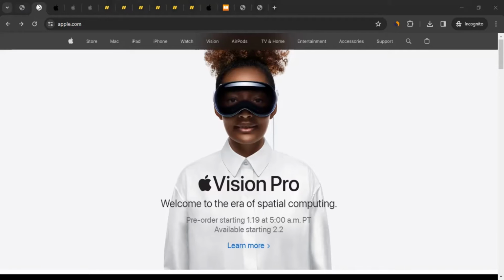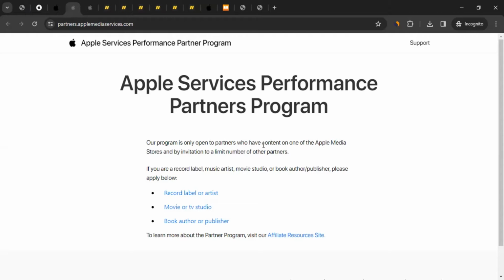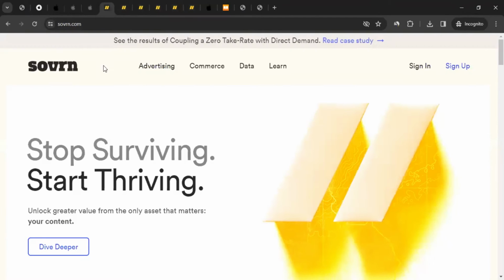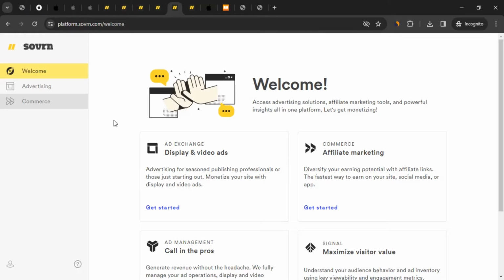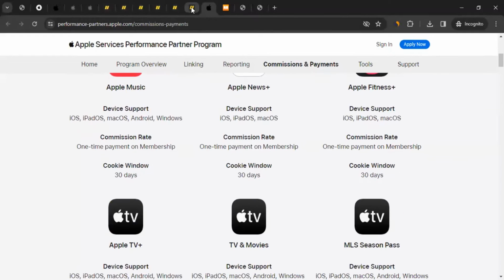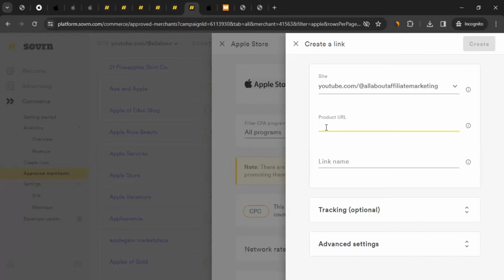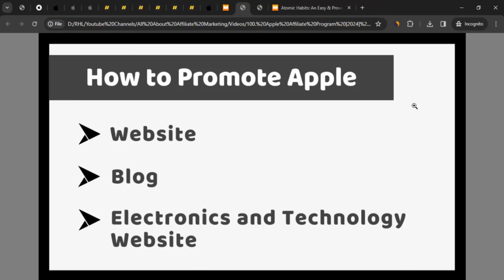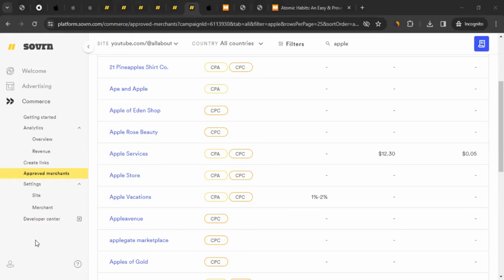Apple Affiliate Program [2026] | Earn Money from apple.com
Apple is a prominent multinational technology company founded in 1976. Known for its innovative products like the iPhone, iPad, Mac, and Apple Watch, as well as software like macOS and iOS, Apple has had a significant impact on the technology industry. The company also provides various services, including the iTunes Store, App Store, Apple Music, and iCloud. Apple also offers an affiliate program that allows you to earn commission by bringing sales to them. The Apple Affiliate Program is easy to join, and it gives you access to a wide range of resources to help you get started. All you need to do is sign up to become an affiliate with Apple and start promoting them. In this video, I'll show you how to join the Apple Affiliate Program. We'll learn about their affiliate program details, commission details, affiliate sign-up process, and payment methods for getting the commission. At the end of the video, you'll have a comprehensive understanding of the Apple Affiliate Program so you can start promoting them.

00:00 Intro
00:53 Apple Affiliate Program Details
01:28 Apple Affiliate Program Sign Up
07:25 Apple Affiliate Commission Details
08:48 How to get/create Apple tracking links
10:41 How to Promote Apple
12:08 Apple Affiliate Program Payment
13:12 Ending Notes

🛍️ SHOP MY EBOOKS:
      Get in-depth training and frameworks:

NOTICE:
This video is in no way represented, endorsed by, sponsored by, or in any other way affiliated with Apple. The video was created to help affiliates finding the Affiliate Program of Apple.